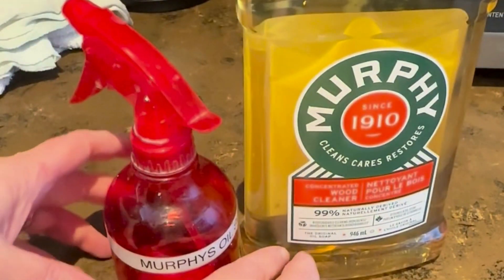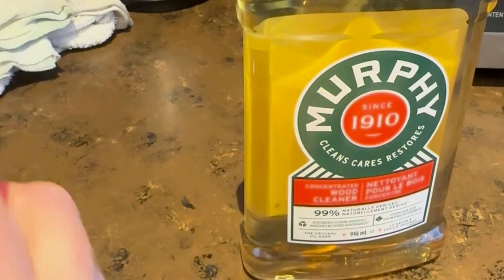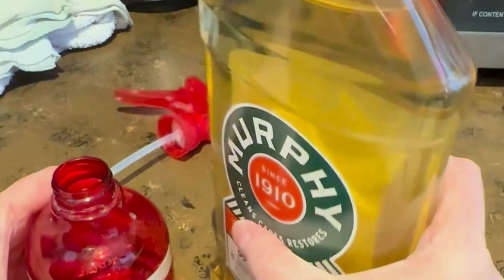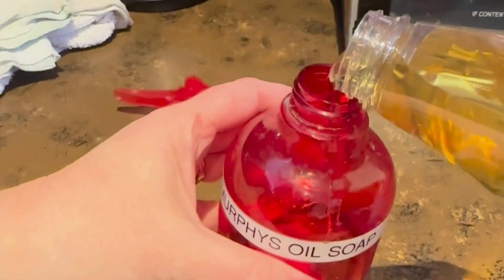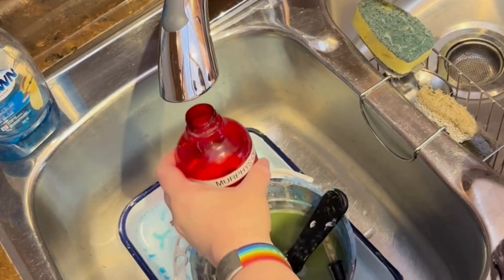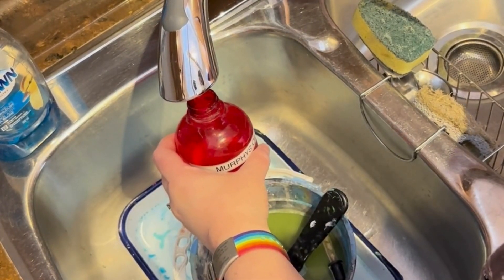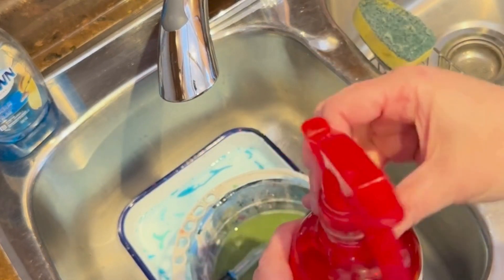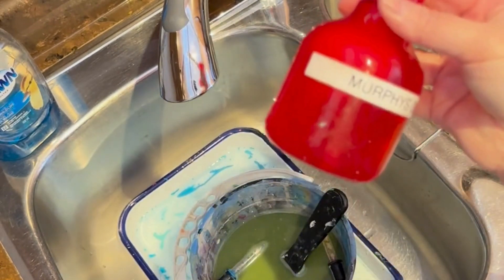Making The Best Brush Cleaning Solution - Tips from Upwards Art Studio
Murphy's Oil Soap is an artist's best friend! I use it to regularly clean my acrylic brushes. It will also clean dried on paint! Leave the brush to soak in a small pot of straight-up Murphy's for a day or two. Then wash it as normal. I have had success with cleaning stencils with dried on paint as well as brayers. Just let them soak.

Murphy's Oil Soap also takes dried acrylic paint out of clothes!! Again let it soak for a few days in the undiluted soap. Rise and repeat as necessary. It took dried on bright green acrylic paint out of my jeans.

We offer many workshops in mixed media painting. Visit us at Upwards Art Studio at 975 2nd Ave E, Owen Sound ON, Canada. Our full workshop lineup is available on our